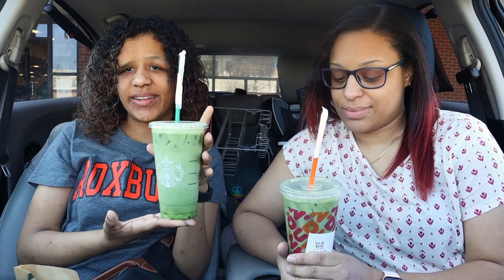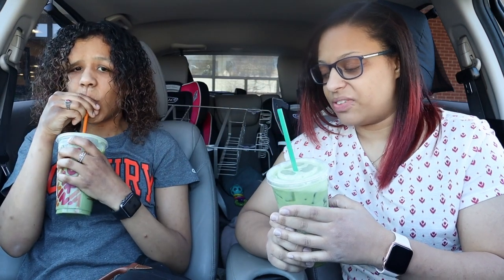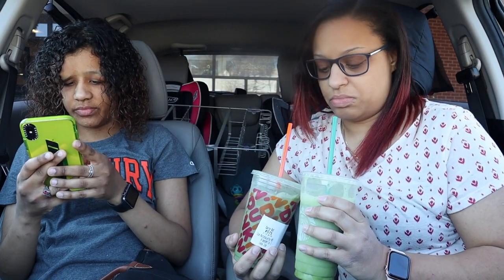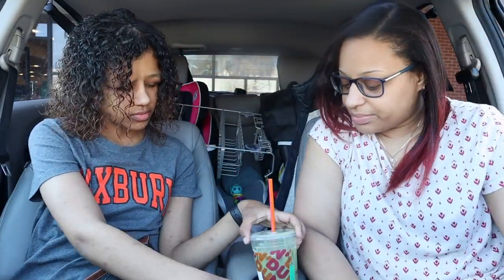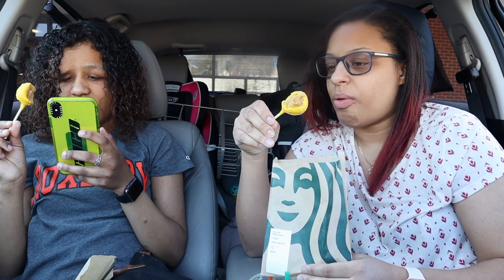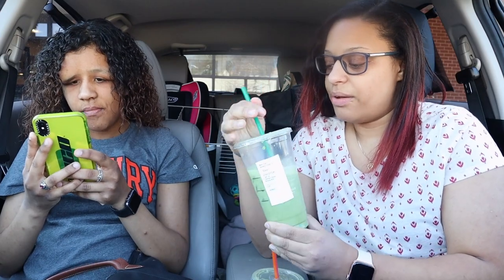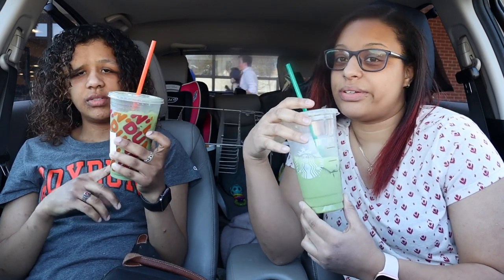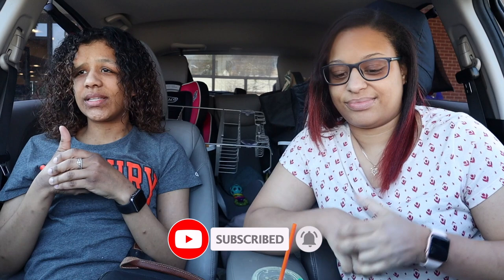Dunkin Vs Starbucks Iced Matcha Lattes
Dunkin vs Starbucks Matcha Lattee

FAQ
Editing program? final cut pro x/adobe premiere pro